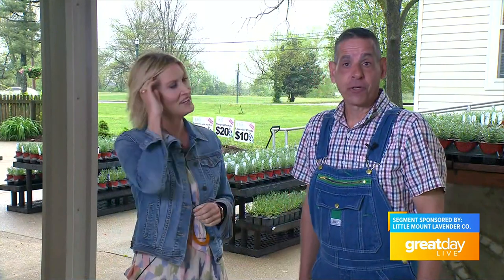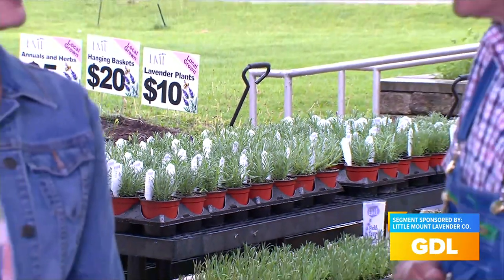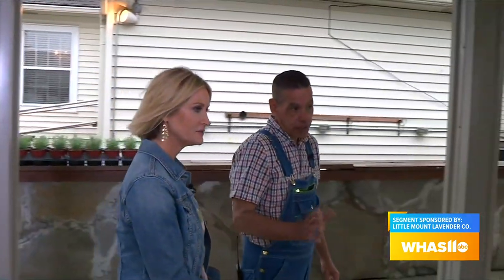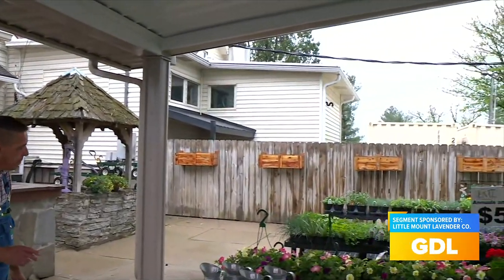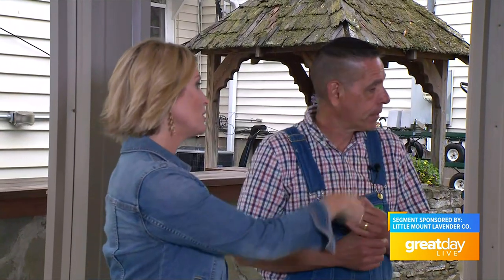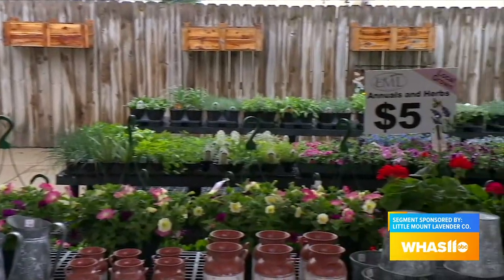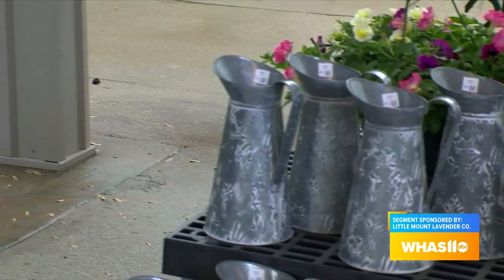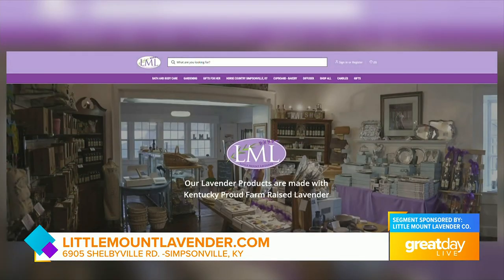GDL: Little Mount Lavender's Garden Center is Now Open!